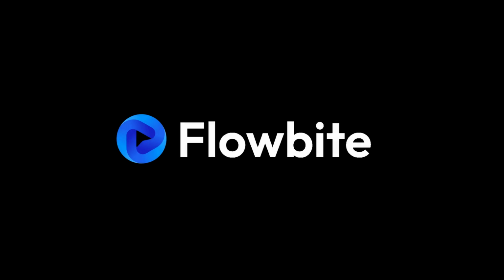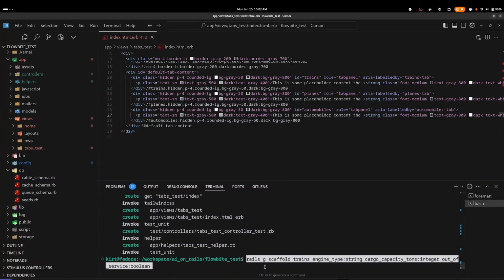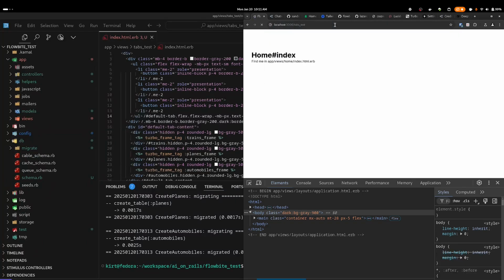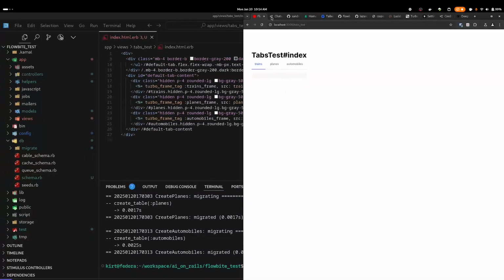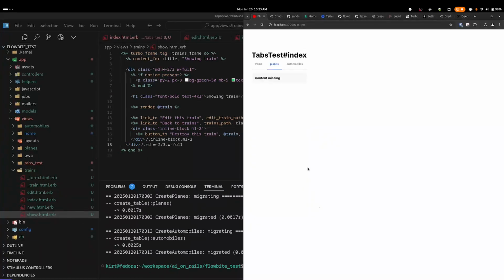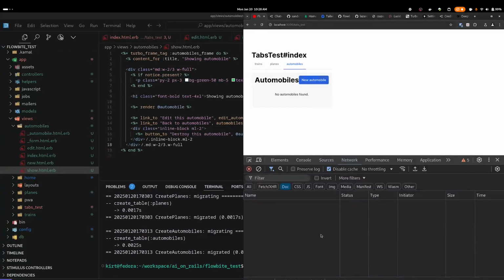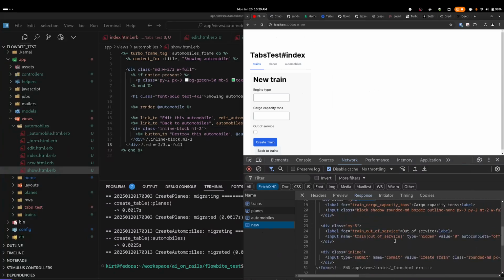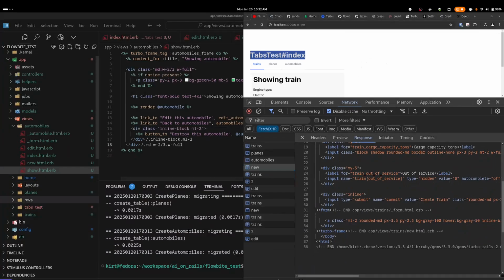Stop using React! Hotwire Introduction Part I: Turbo Frames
Did I get your attention? This is the first video in a short series I plan to do about Hotwire, primarily focusing on Turbo Drive, Turbo Frames, Turbo Streams, and Stimulus. This is a very basic introduction to Turbo Frames.

After developing single page applications (SPAs) for over 10 years, I have found solace in the simplicity of Rails with Hotwire. I am confident that frameworks like Rails, Vue, Angular, and Svelte are more complicated than necessary for some, if not most, projects. After developing several applications using Hotwire, and despite a tough mental shift and learning curve, I have found it to be the perfect companion to the already productive Rails framework and AI.